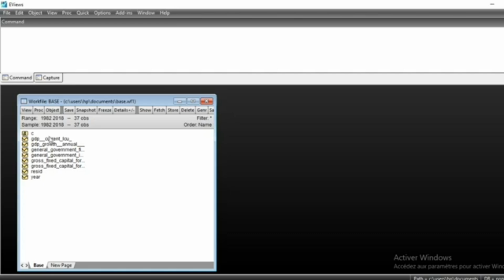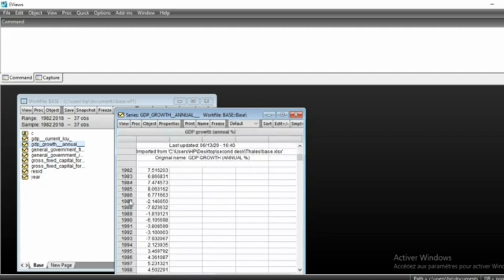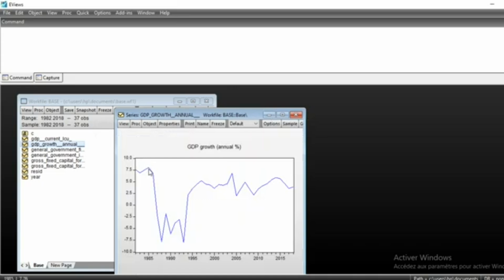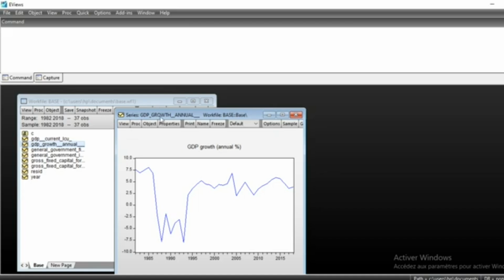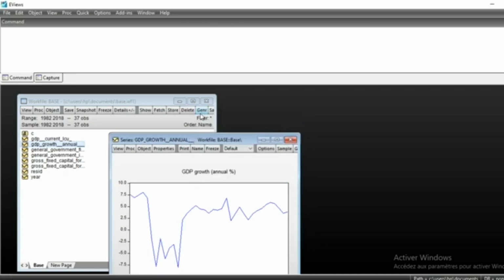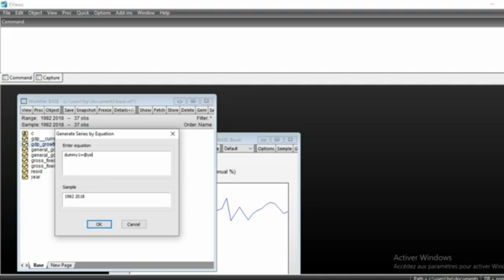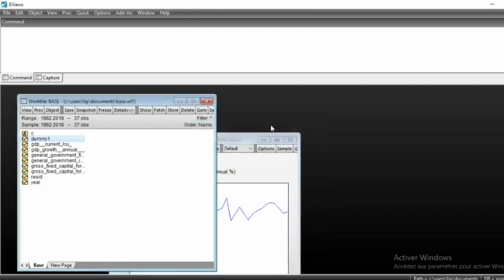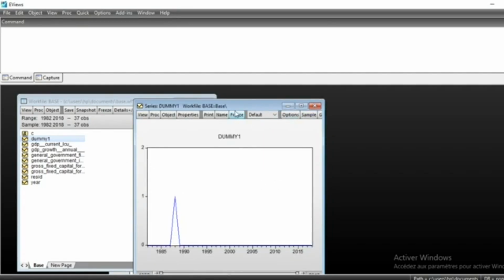How to Generate a Time Series Dummy Variable in EViews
Learn how to generate a time series dummy variable in EViews with this comprehensive tutorial. This video walks you through the steps to create and use dummy variables in your time series analysis, enhancing your data analysis skills.

2)-if you are a fan of video games do not hesitate to go to Instant Gaming via the